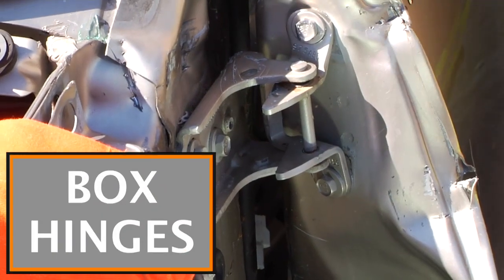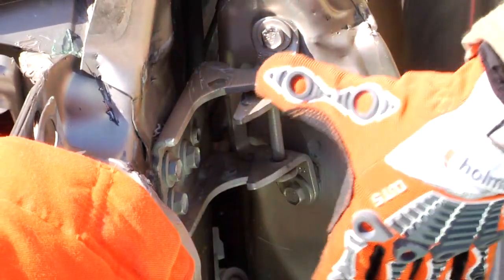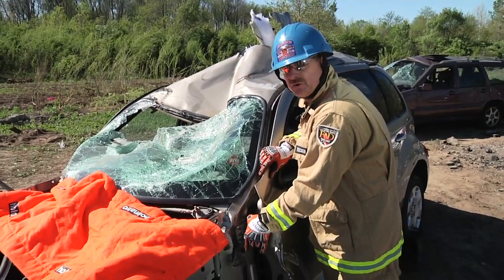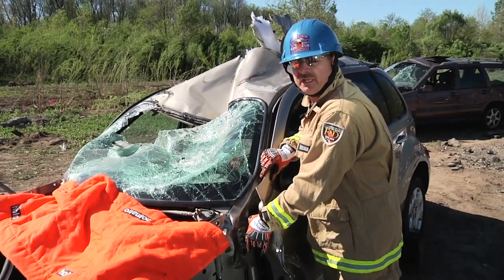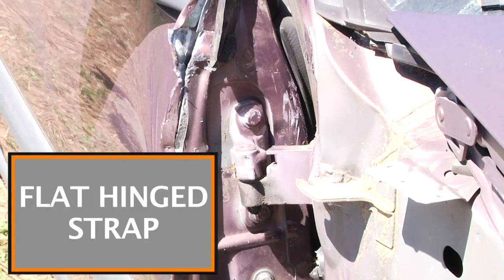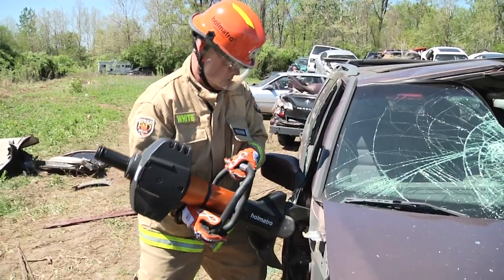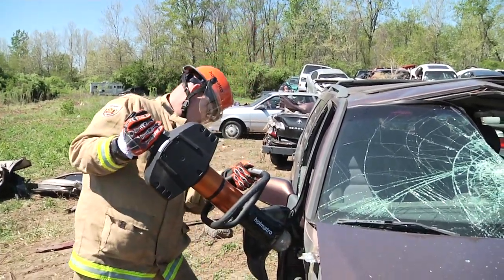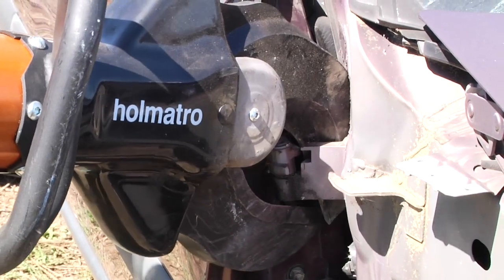Holmatro Quick Cuts 1 (2017): Cutter Placement for Hinges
In the debut Quick Cuts video, Todd Taylor of Advance Rescue Solutions discusses the proper placement for Holmatro cutters when cutting hinges on vehicles during extrication operations.